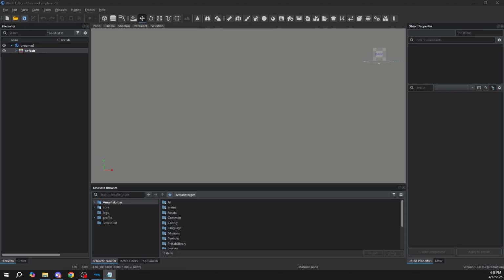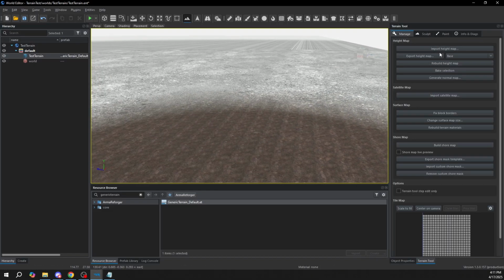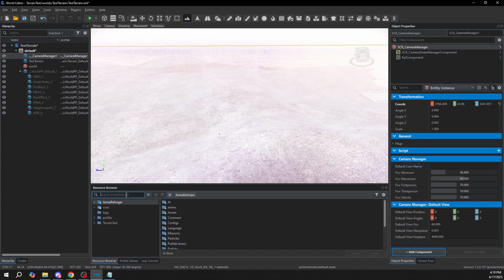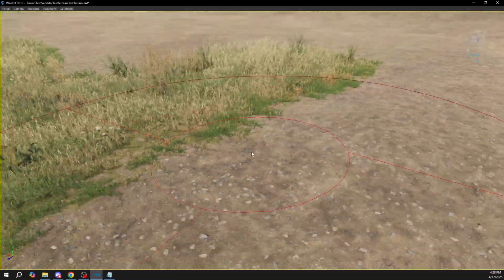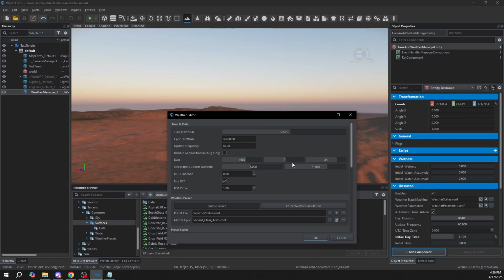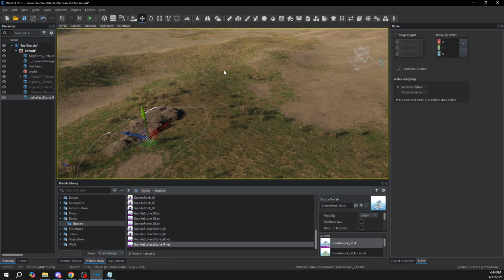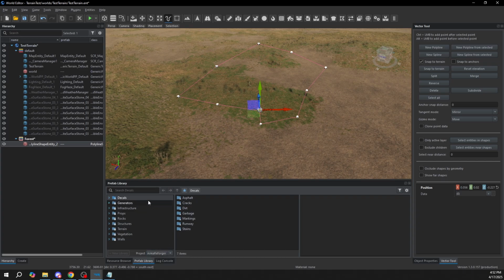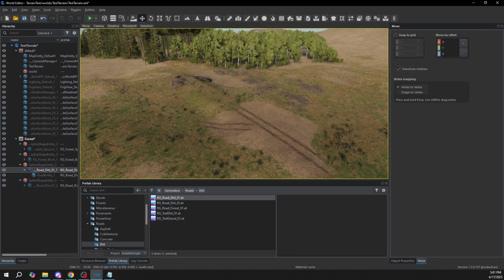Arma Reforger Modding Boot Camp #11 - Environmental Design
This Modding Boot Camp seminar was originally held on the Arma Discord Server on April 17th, 2025.

In this session, Environment Designer Jujurat explains the basics of terrain creation and introduces the main tools needed.

00:00 Intro
00:31 Start of presentation
59:25 Outro